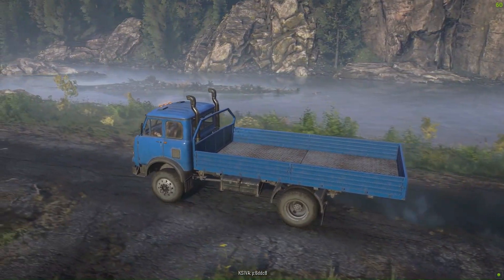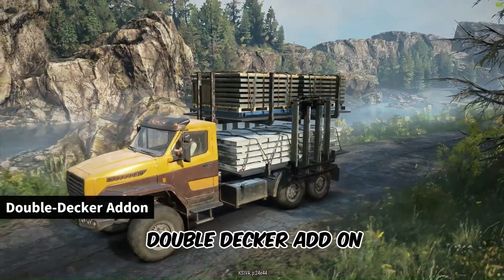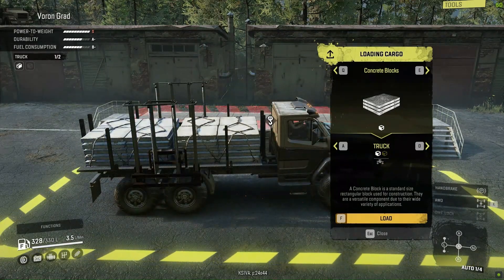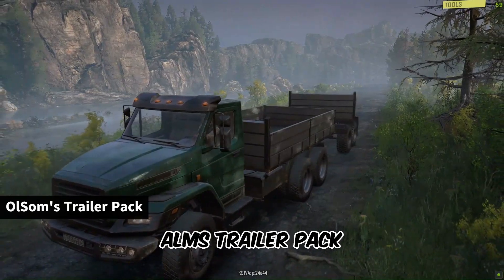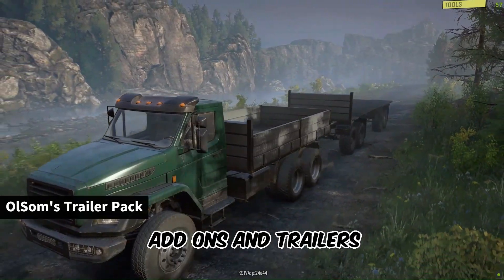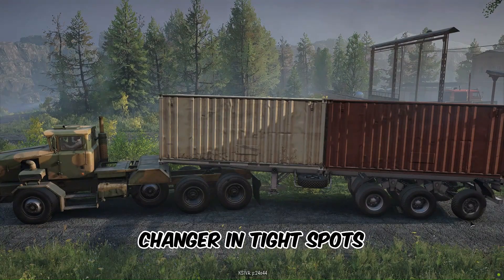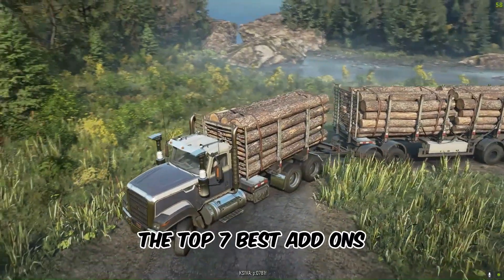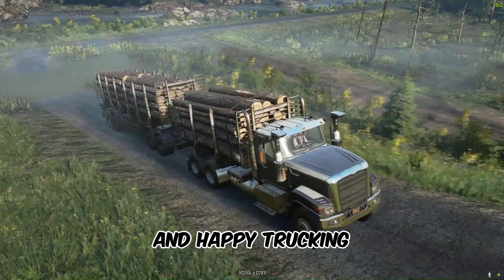Best Addons & Trailers Pack Mods - SnowRunner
In this video, we'll be showcasing the top 7 Best Addons & Trailers Pack mods that can be used with both in-game and vanilla trucks, as well as modded trucks that support vanilla addons and trailers.
0:00 - Intro
0:20 - Color Sideboard for All Trucks
1:11 - Double-Decker Addon
2:53 - Z2 Addon Flatbed
3:43 - OlSom's Trailer Pack
4:17 - Low Trailer Pack
4:40 - Poghrim Cranes & Other Mods
5:24 - RSK Trailer Pack
6:21 - Outro